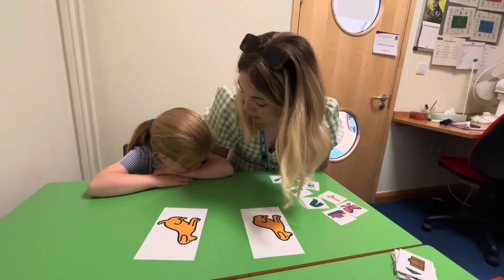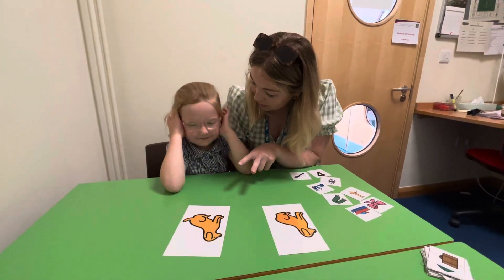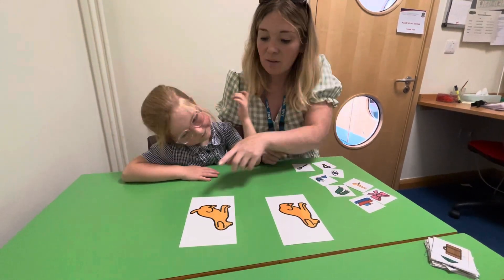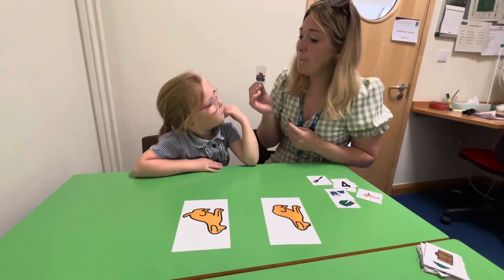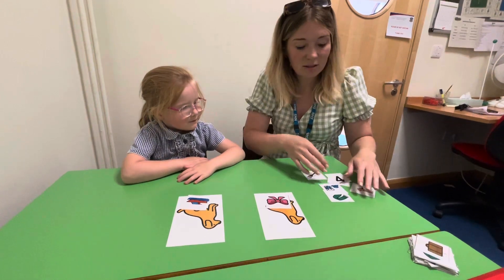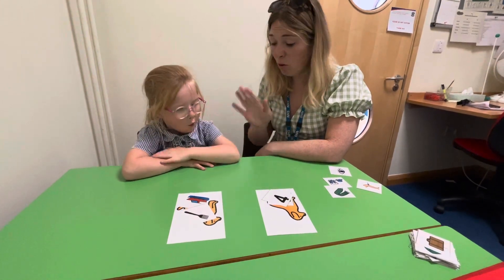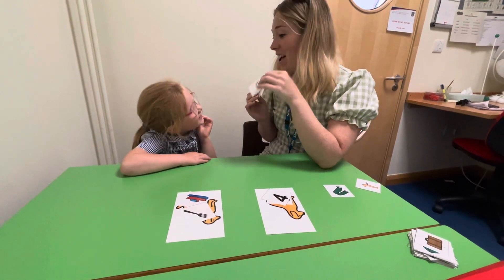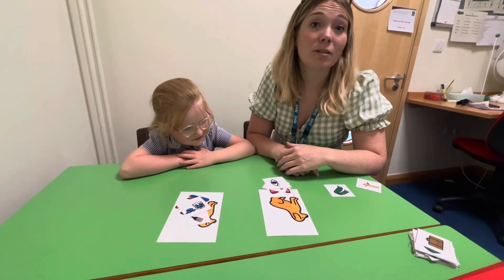Demo 45 - Sorting final sound/no final sound